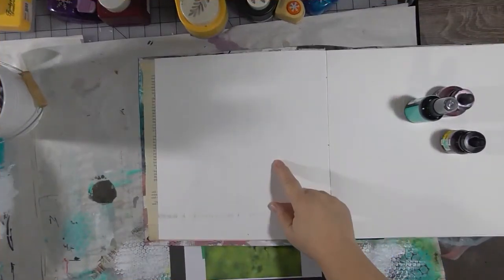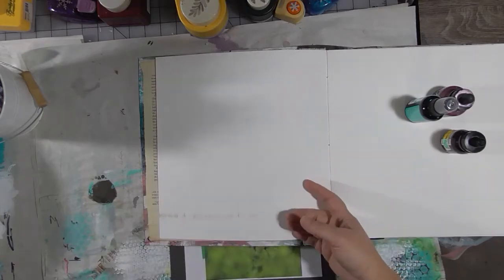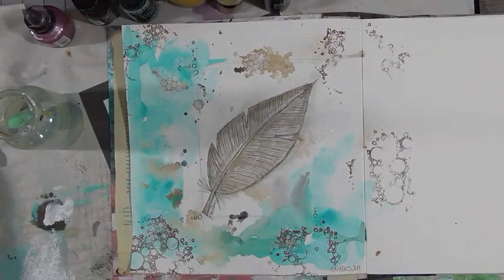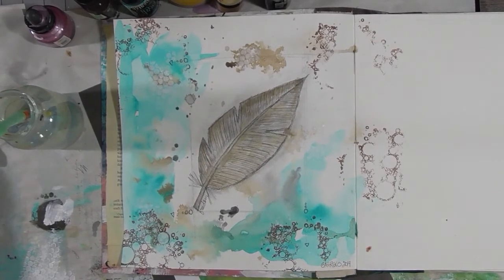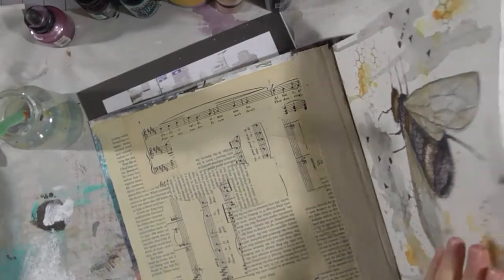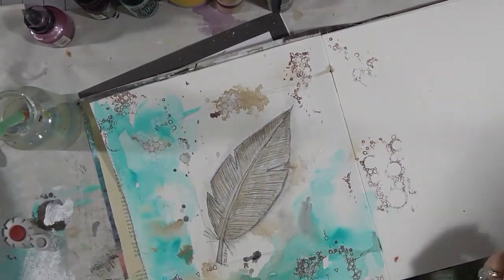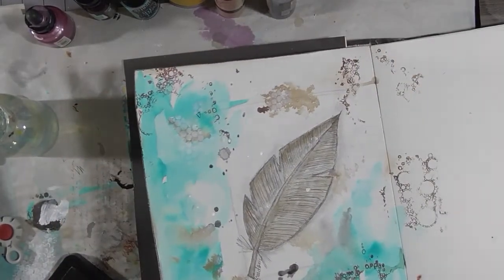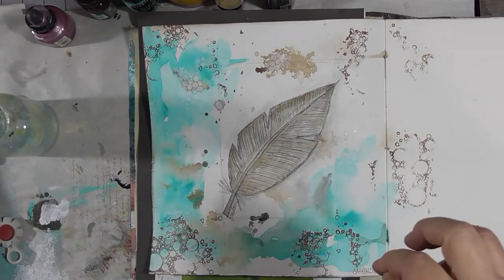Watercolor Mixed Media Sketch Book Feather